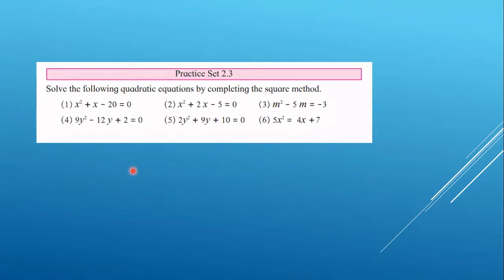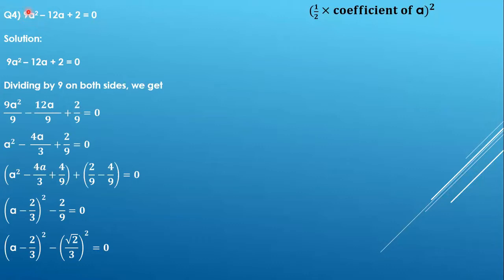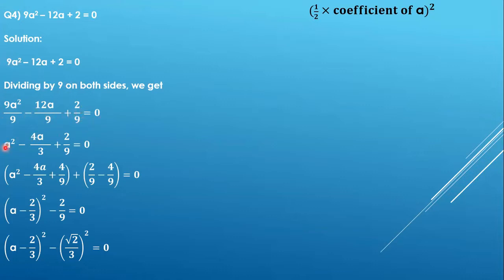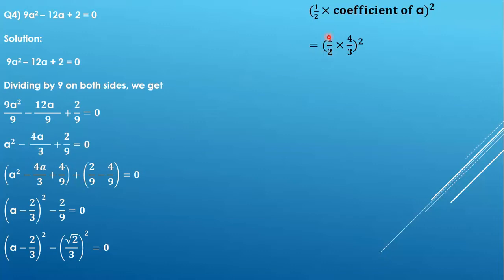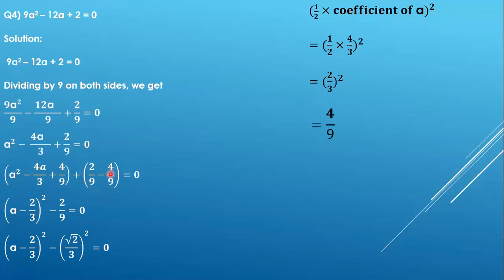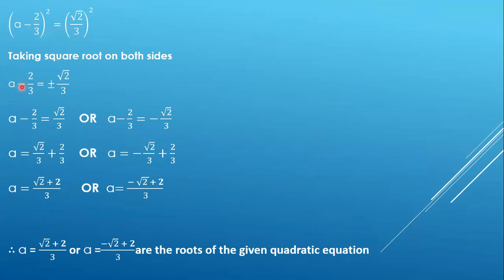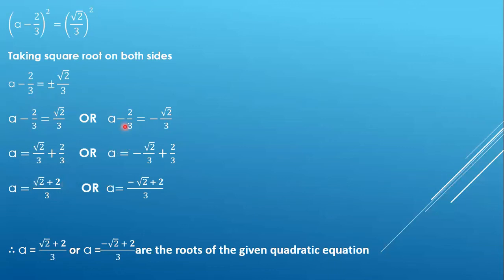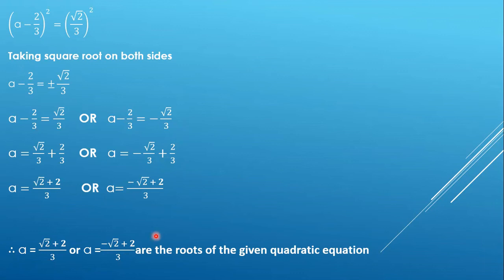Quadratic equations | Completing square method | 9y²-12y+2=0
Hello everyone, so today we will learn how to solve 9y2-12y+2=0 using the Completing square method. I hope you all understood the concepts discussed in the video.